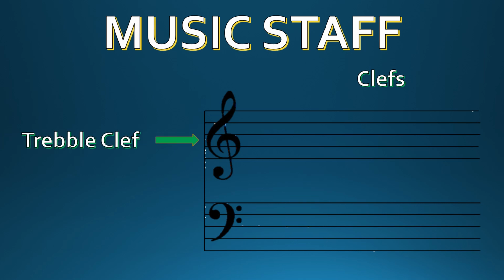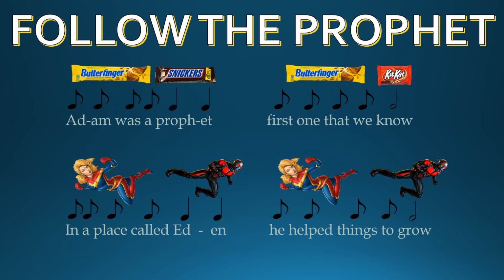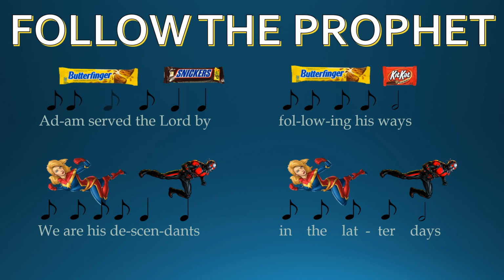Let's Start at the Very Beginning - Fairfield, CA 1st Ward Singing Time 1/3/2021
This year (2021) we will be studying the Doctrine & Covenants along with the Pearl of Great Price and Church History.  The Doctrine & Covenants were the revelations given to Joseph Smith, Jr. and helped him not only know what Heavenly Father wanted him to do, but also helped him with other questions and things he wanted to know/do.

This video teaches us the basics of reading music, which can help us with learning other songs, not just those we focus on this year.